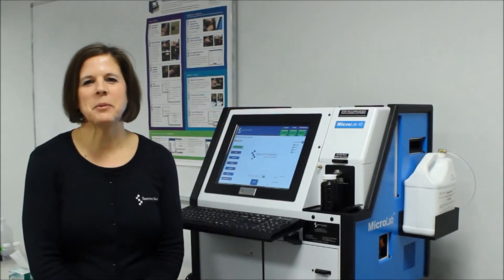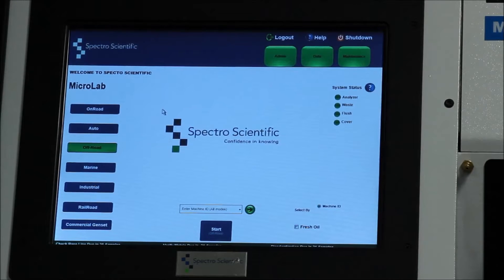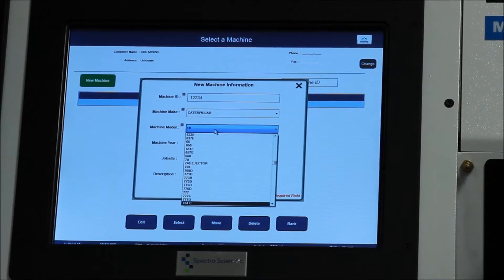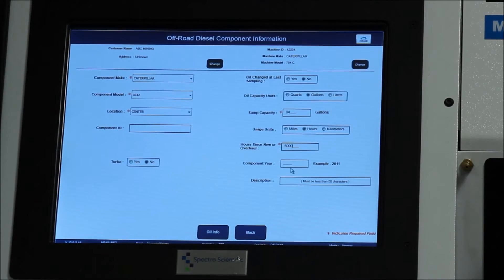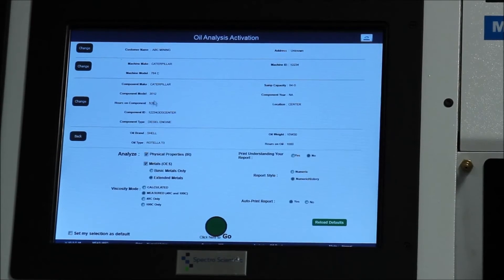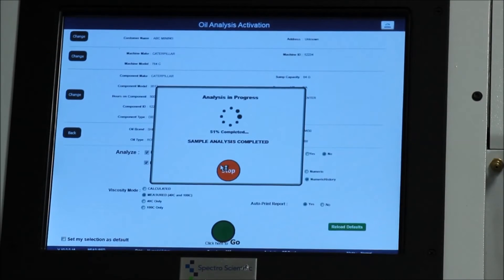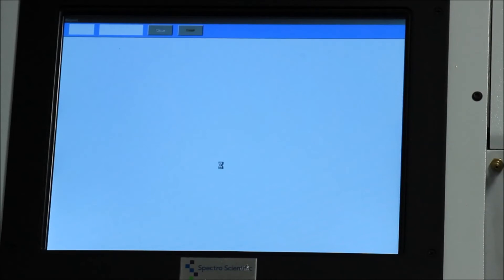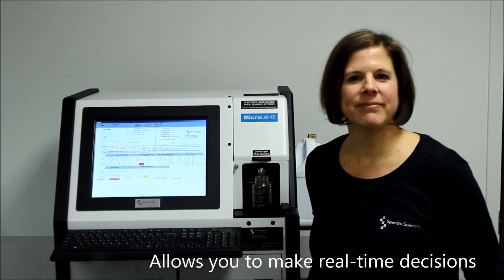Full MicroLab Oil Analysis Demo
This is a full in-depth demonstration of the MicroLab. This video will go over how to run a sample, as well as understanding the results of the test as well.